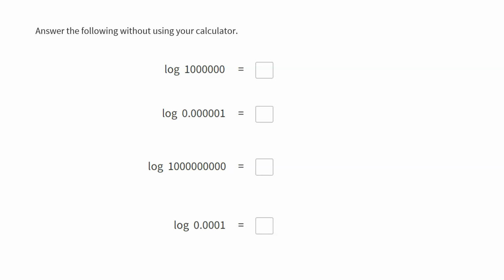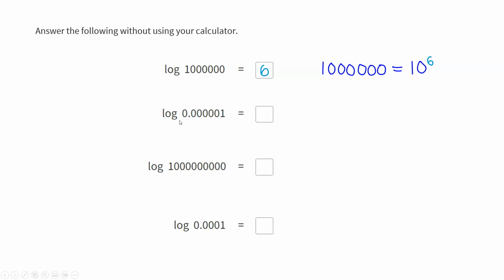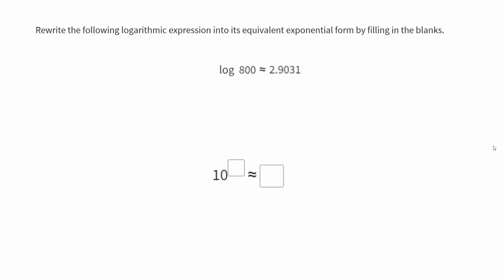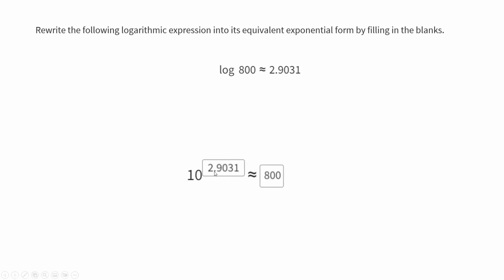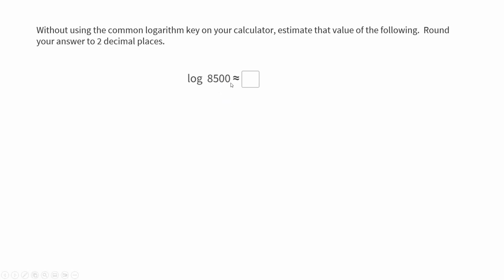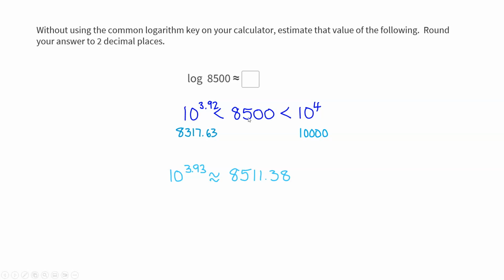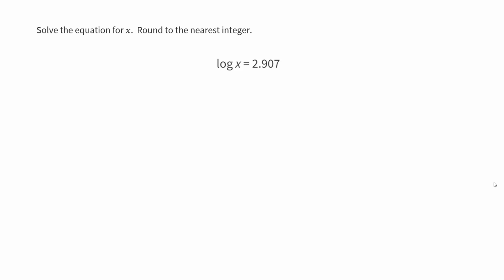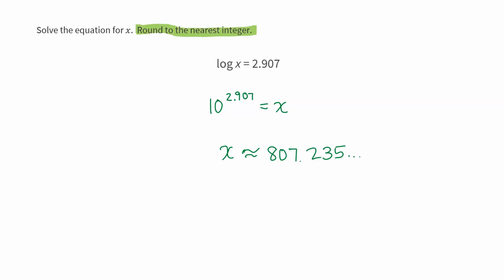4.4 to 4.6 Examples 6 to 9